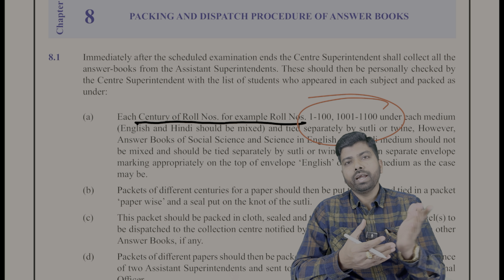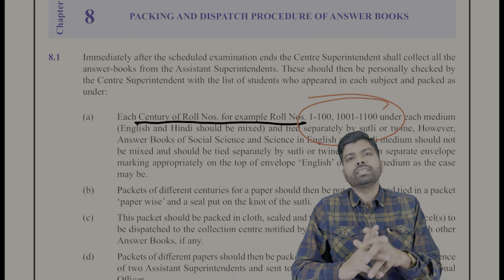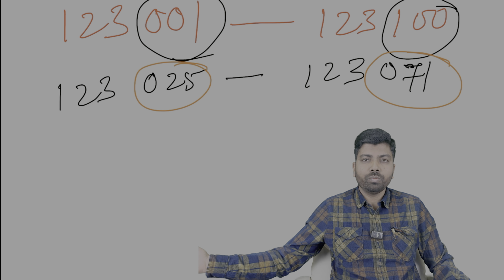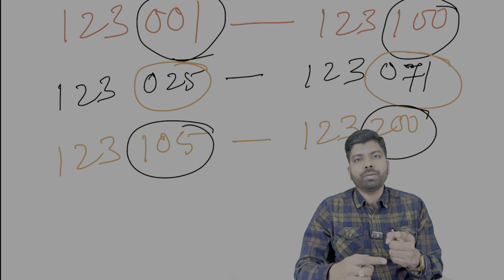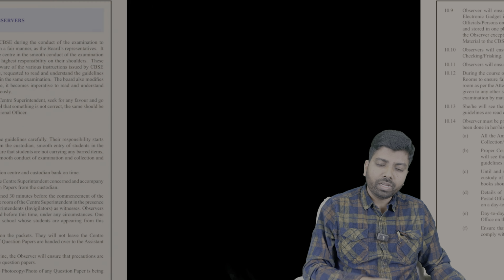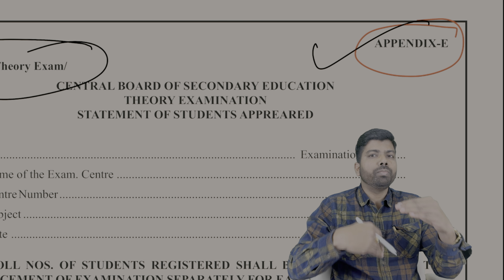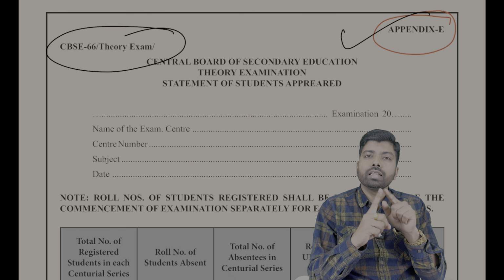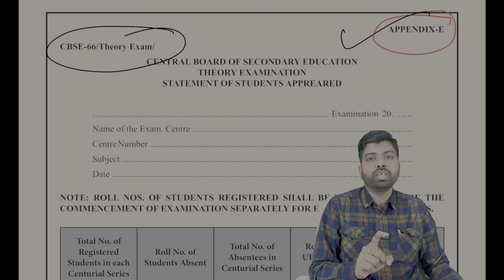📦 CBSE Answer Book Packing & Dispatch Procedure | Essential Examination Guidelines 2025 🔐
Wondering how to correctly pack and dispatch CBSE answer books for the 2025 board examinations? 📚 In this video, we provide a step-by-step guide to ensure a smooth, error-free process for Centre Superintendents and exam staff.

🔑 What You’ll Learn:
✅ How to organize and group answer books by roll number and subject
✅ Proper packing techniques and securing bundles with white tags
✅ Labeling guidelines for accurate dispatch tracking
✅ What to do when there is no complete "Century of Roll Nos"
✅ Necessary documents to be sent with answer sheets 📄
✅ Common mistakes to avoid and CBSE security protocols

📦 Essential for:

Centre Superintendents
Invigilators & Assistant Superintendents
School Examination Staff
📢 Stay compliant with CBSE guidelines and ensure the successful conduct of board exams. Watch now and be fully prepared!

📅 Exam Dates: 15 February 2025 - 4 April 2025
📝 Checklist Included:

Document requirements
Handling of question paper packets
Secure dispatch instructions

                 OR

American Curriculum
UK Curriculum
British Curriculum